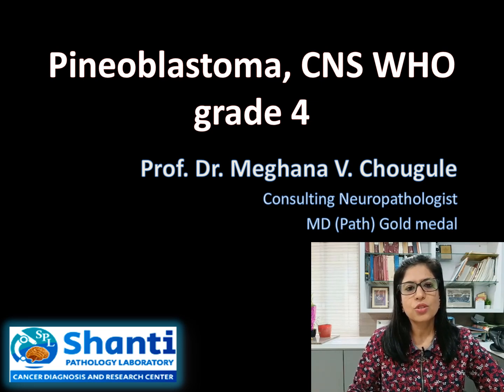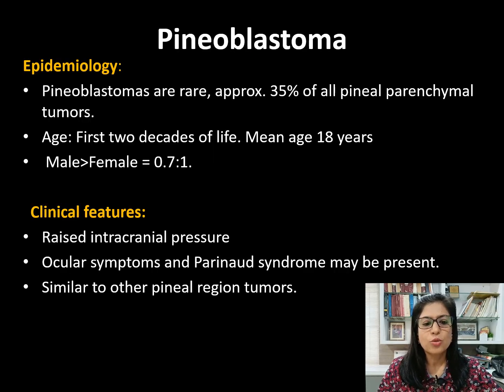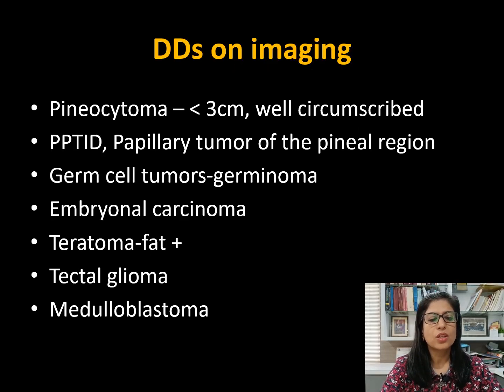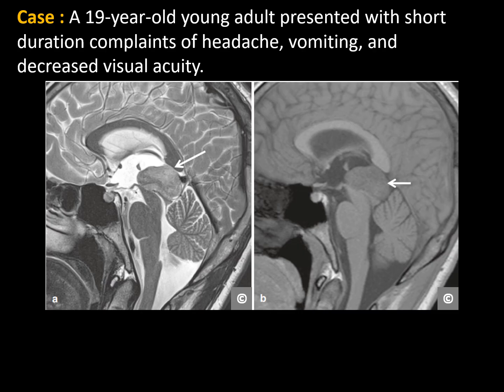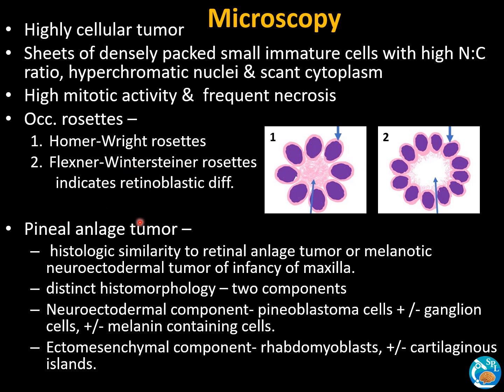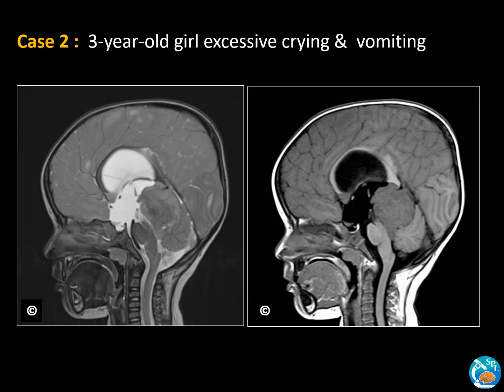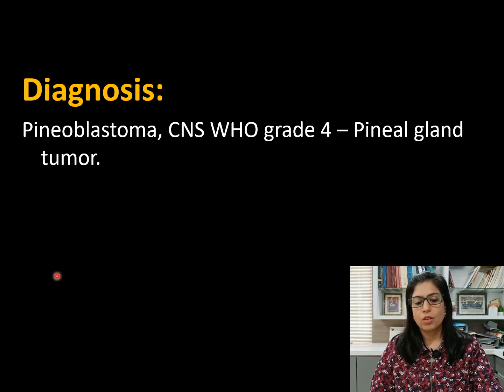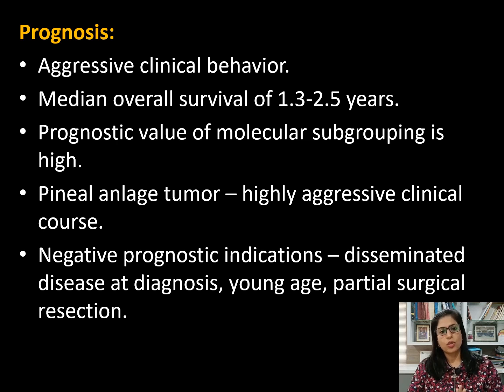Pineoblastoma, CNS WHO grade 4